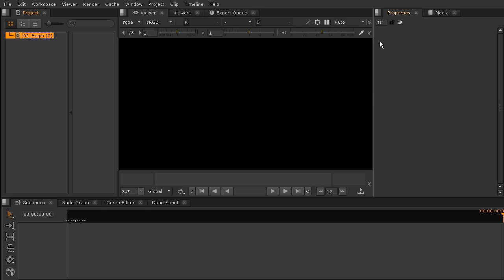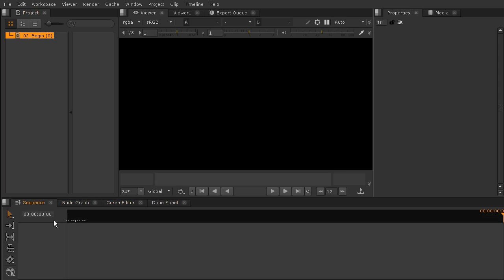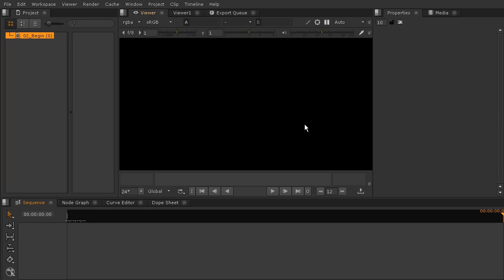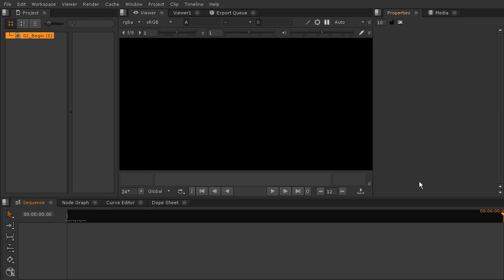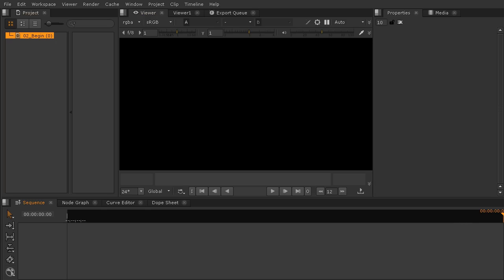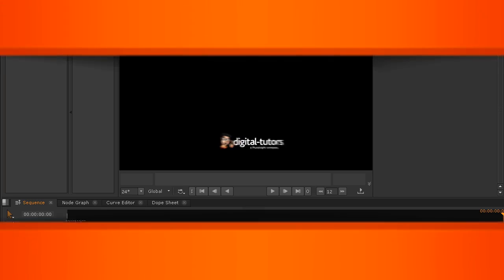Nuke Studio | What is it?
This is the second video in an awesome training series from Digital-Tutors where you'll learn what NUKE STUDIO is and how it compares to the other NUKE products available. This video is part of a full Digital-Tutors course. To watch the full course and download all the project files, just sign up on their